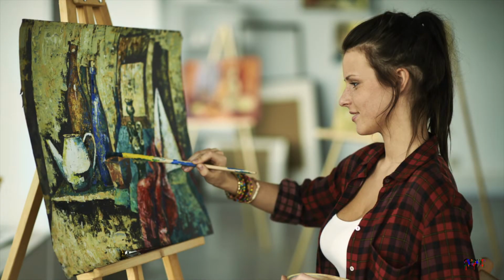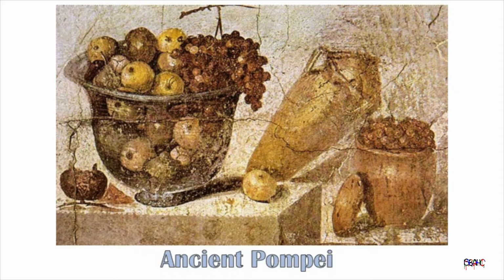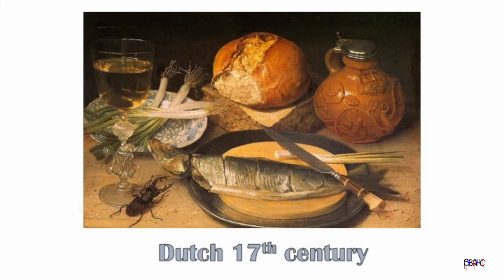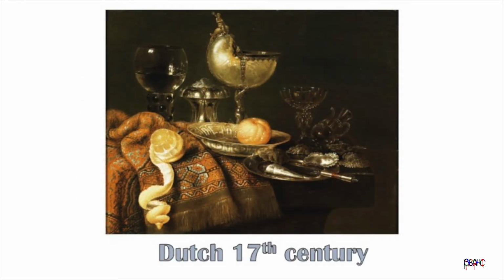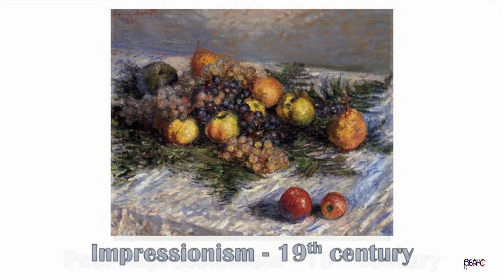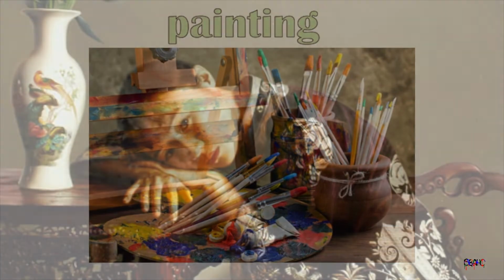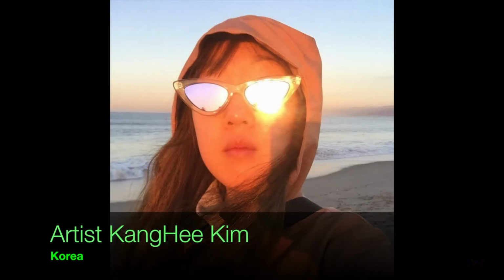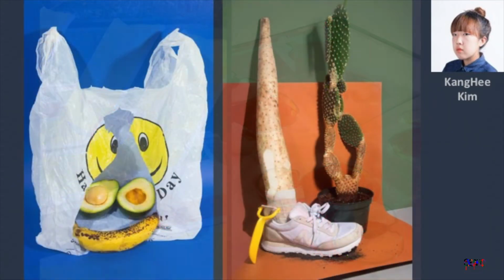Hold Still - the still life in art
Made especially for lower elementary students, this video explores the use of still life as a subject in art and how it is used in different media. It features artists Liu Yingzhao, Tom Wesselmann, KangHee Kim, Richard Shaw and Richard Diebenkorn.